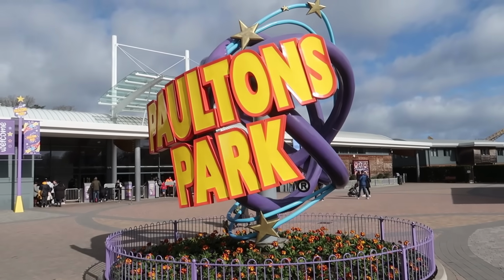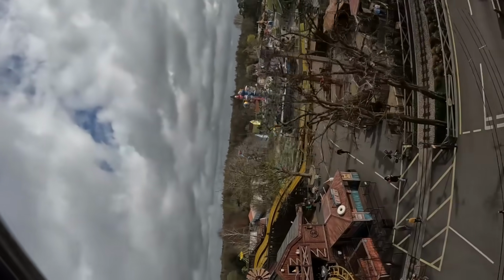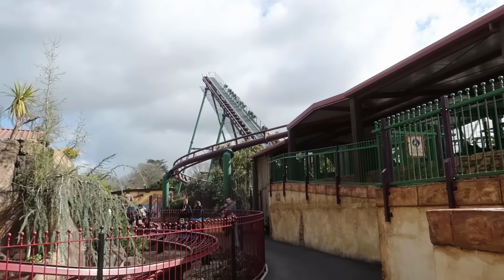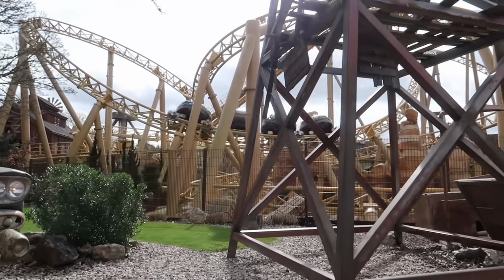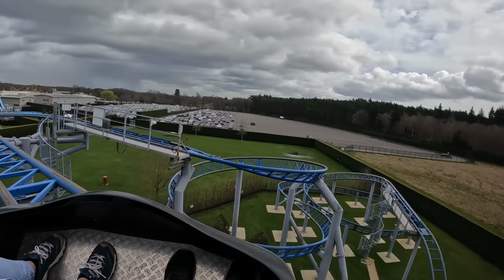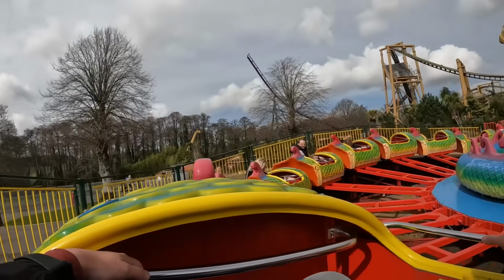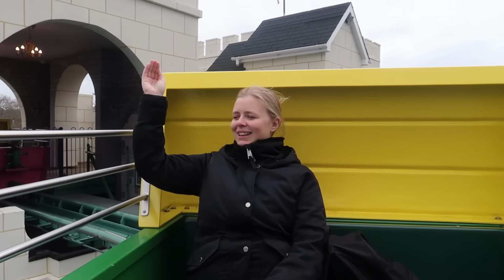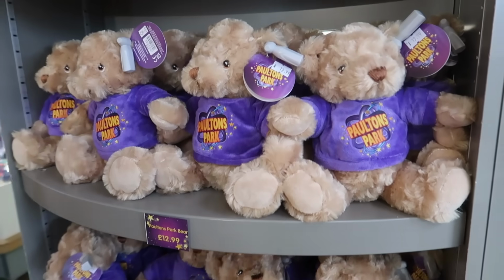Paultons Park Vlog March 2023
Join us as we head to Paultons Park to check out everything this brilliant family theme park has to offer! In this vlog we share on ride POV's from all of the major rides throughout the park, including those in Tornado Springs, Lost Kingdom and many more. We also check out the rides and attractions on offer in Peppa Pig World and talk about a new ride coming to the park in 2024!